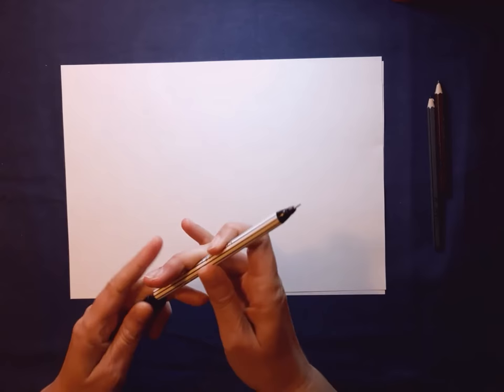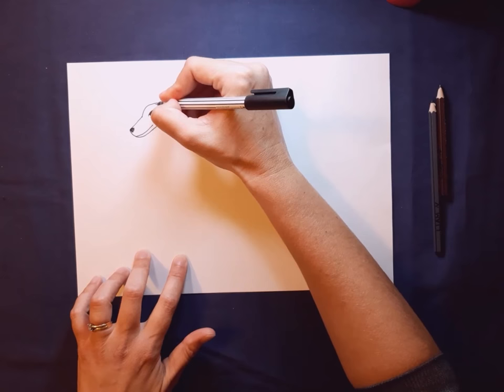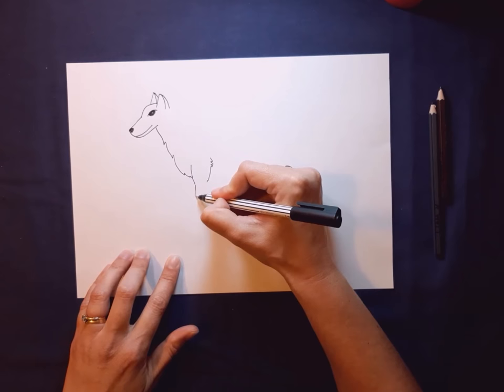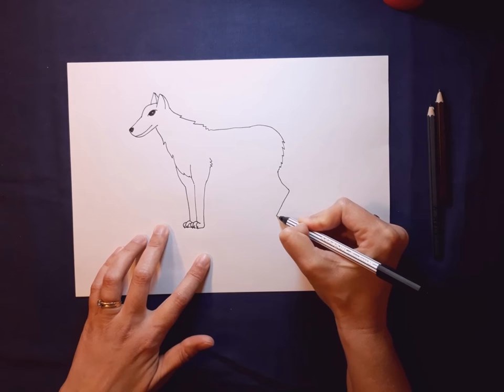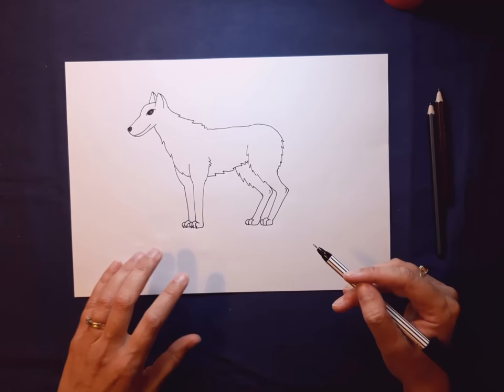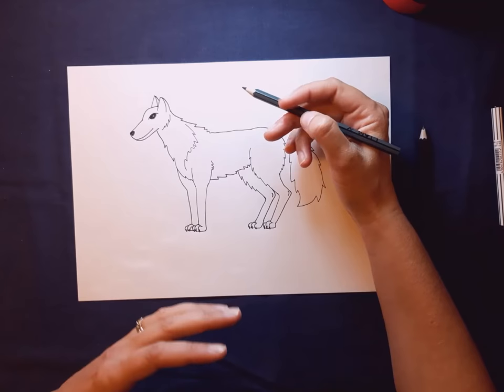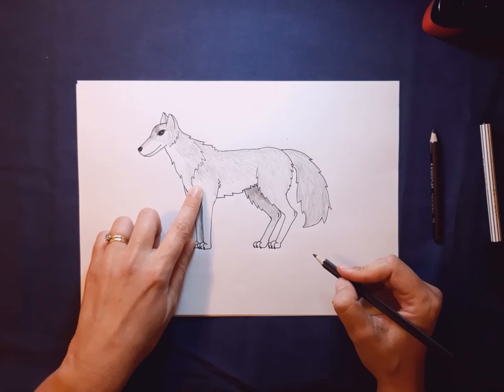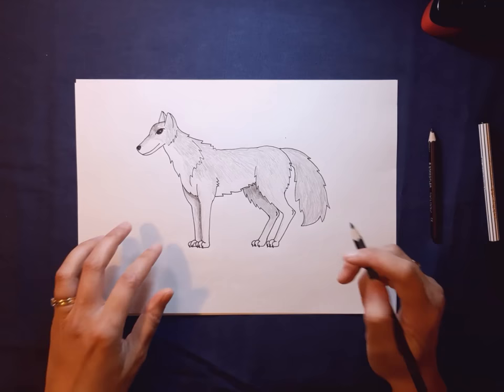How to Draw a Wolf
In today's video we are going to be drawing and shading a wolf, step-by-step. Pause the video at any point so that you can work at your own pace. Enjoy.